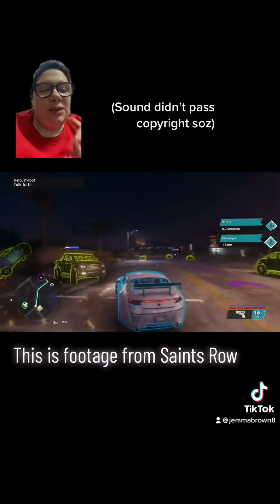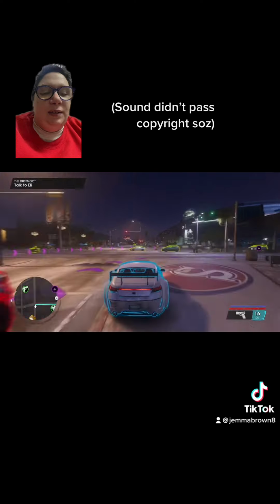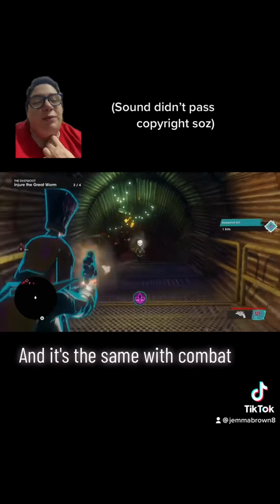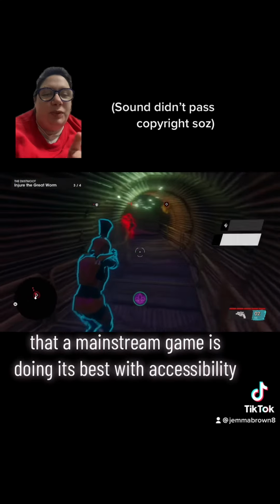SaintsRow in high contrast mode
Accessibility in gaming is important.